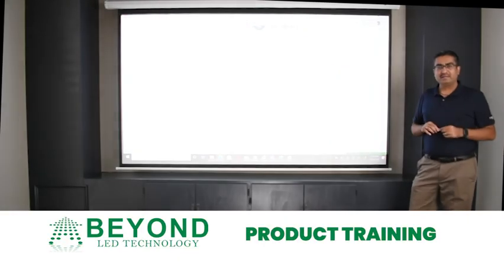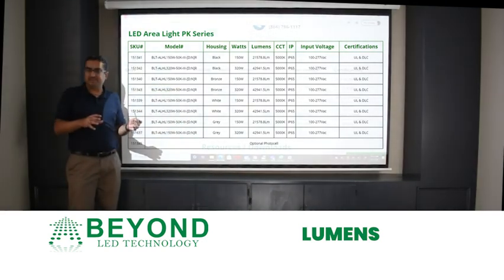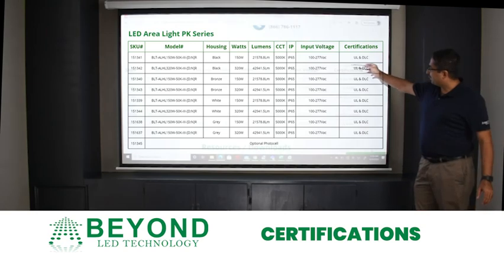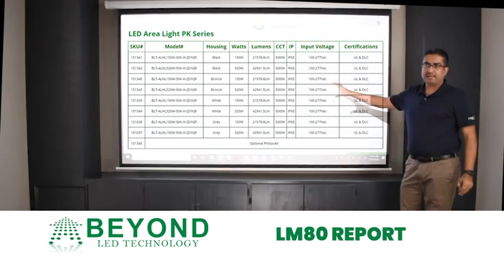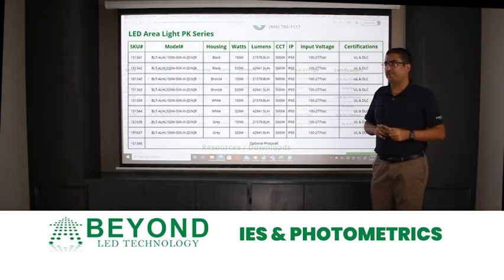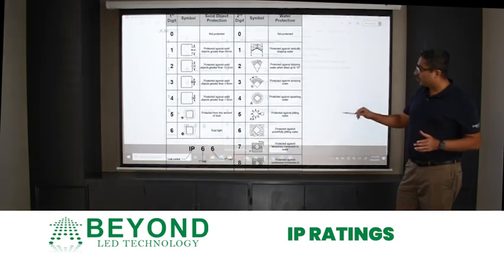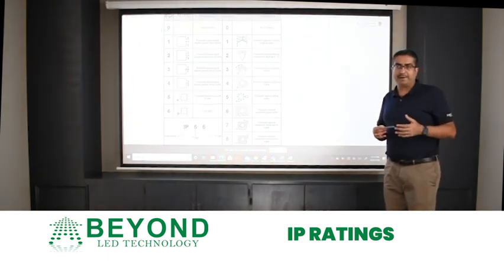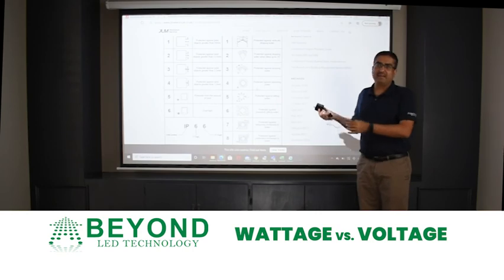Beyond LED Technology Introduction Training